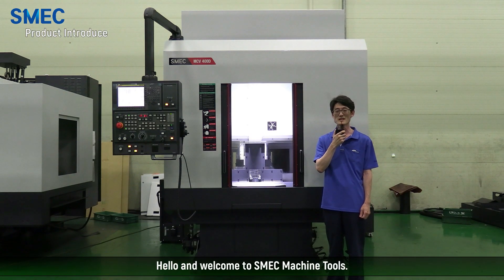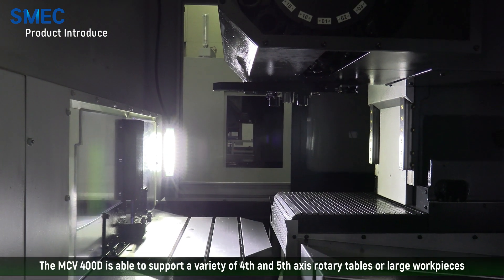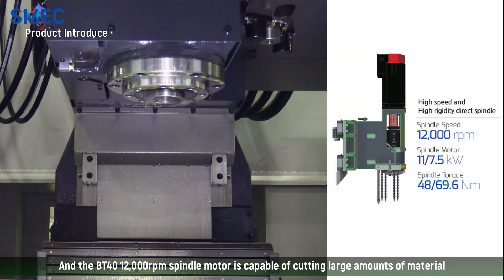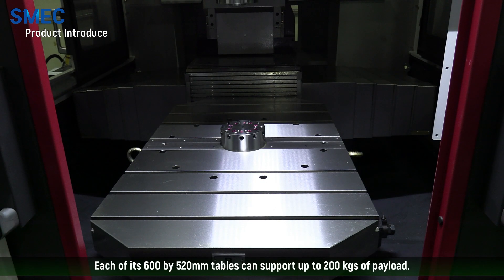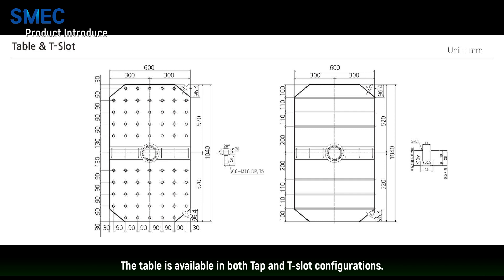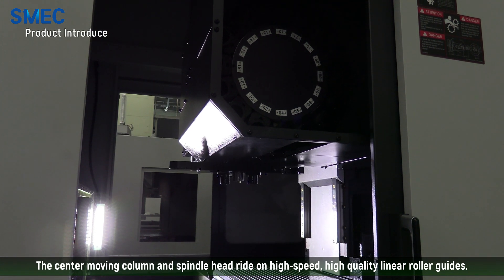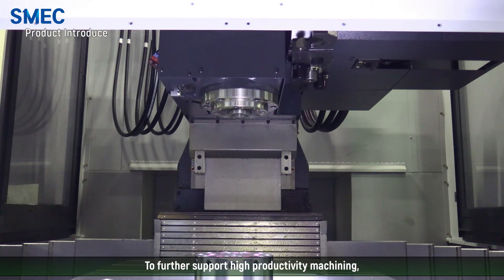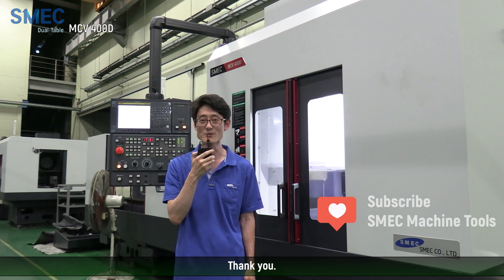[Overseas] SMEC Machine Tools_MCV 400D Product Introduce by Michael Chung (MCT,MACHINING CENTER)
*** MCV 400D ***

Dual-Table BT40 Machining Center

** spec.   Spindle              12,000 RPM, Direct Head Type
                 Magazine           BT40(BBT40), 16MG
                 Travel(X/Y/Z)    550/400/350 mm
                 Table Size          600 x 520 - 2ea

"Hello and welcome to SMEC Machine Tools".
Today we will take a look at our "MCV 400D".

The ideal machine for high productivity vertical machining with its high-speed
LM Guide based moving column structure, dual indexing table and powerful BT40 spindle
The MCV 400D is able to support a variety of 4th and 5th axis rotary tables or large
workpieces with axis travel ranges of 550, 400 and 350mm in the X, Y and Z directions.

And the BT40 12,000rpm spindle motor is capable of cutting large amounts of material
while maintaining high stability and rigidity.
While offering a large work envelope inside the machine, the machine itself takes up
relatively little workspace at just under 4.1 meters by 2.0 meters with a height
less than 2.9 meters.

Each of its 600 by 520mm tables can support up to 200 kgs of payload.

The large dual table is capable of a full 180 degree index in 5 seconds while being
fully supported by a 480 mm diameter coupling.

The table is available in both Tap and T-slot configurations.

And the center post can be configured to supply air and/or hydraulic pressure to
allow unencumbered usage of 4th and 5th axis rotary tables."
The center moving column and spindle head ride on high-speed, high quality
linear roller guides.

Compared to LM ball guides, the roller guides provide increased durability
ensuring the machining precision over an extended lifetime.
To further support high productivity machining, a variety of user-friendly options such
as auto doors, through spindle cooling, chip conveyors and bed flushing are available.

This was a brief overview of the MCV 400D.